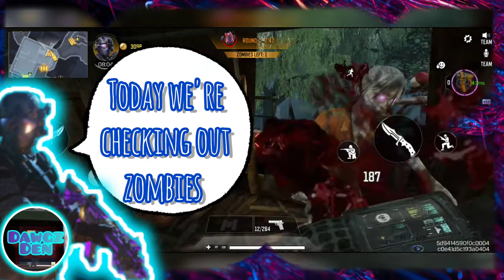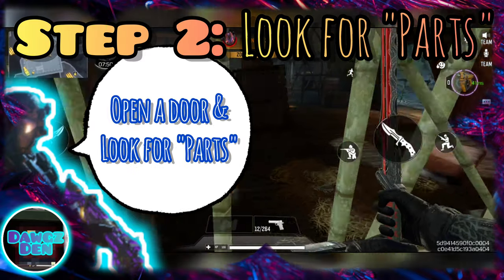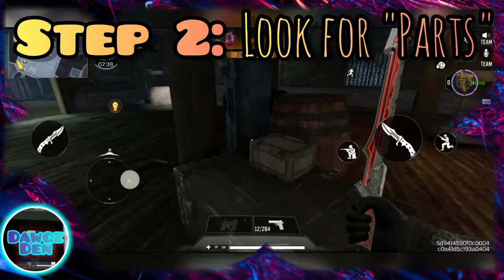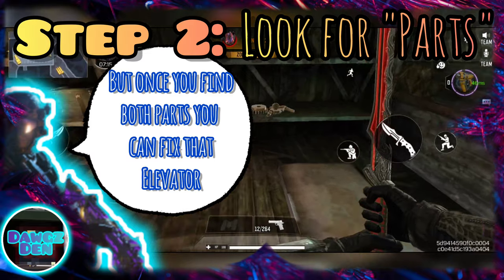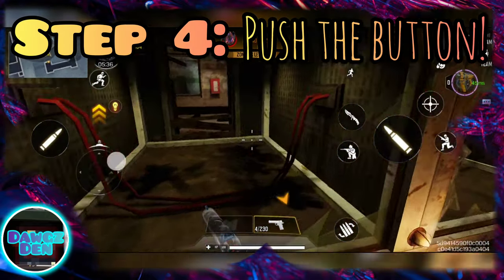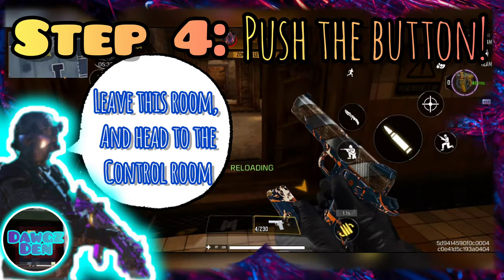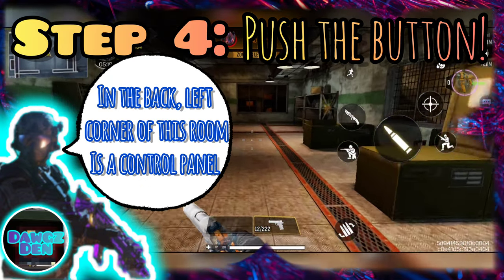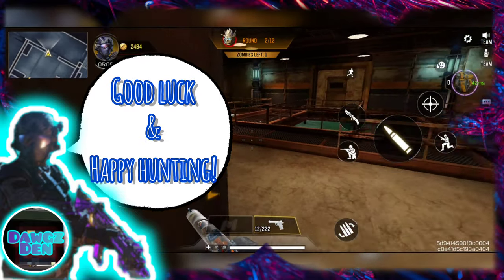How to Unlock Jubokko Easter Egg in 4 Simple Steps on COD Mobile Zombies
Welcome to Dawgz Den!

Here is a quick guide on how to unlock the Tree Monster Jubokko Easter Egg in Call of Duty Mobile Zombies.
Mode: Zombies

Handset: RedMagic 7
16gb Ram
256gb storage
Snapdragon 8 Gen 1
Internal cooling
Super fast charging

Woof!!!

Live streams on Twitch: 2Dawgz805

Would you like to have one of your songs featured in one of our highlight reels?

Featured Music by
Title:

Music Editor: Audiolabs
Screen record: XRecorder
Video Editor: InShot